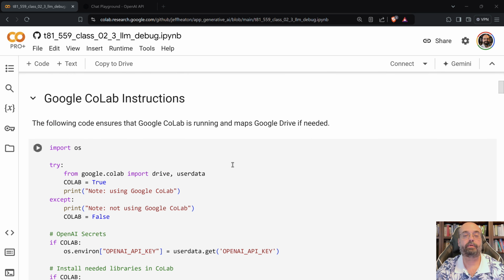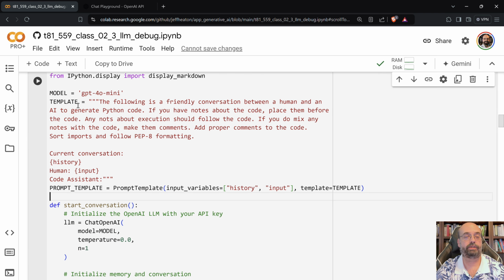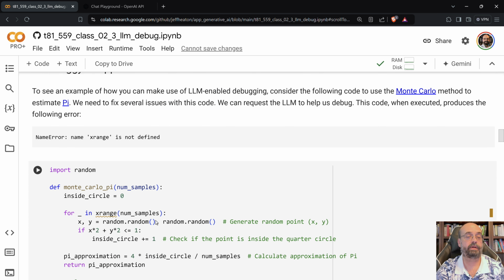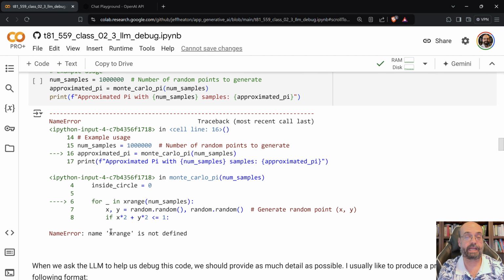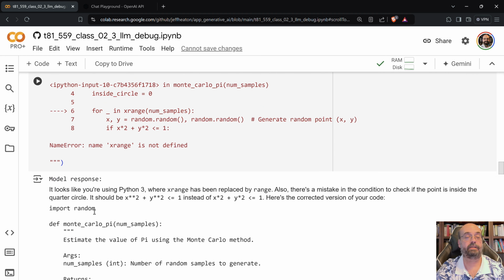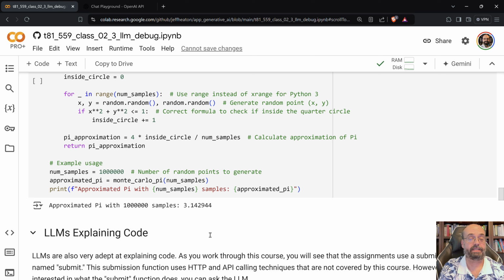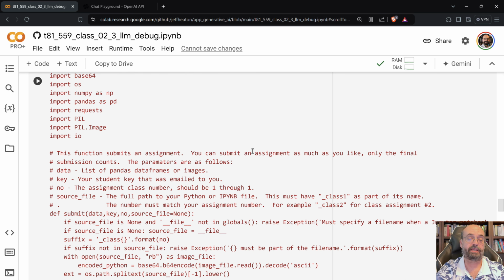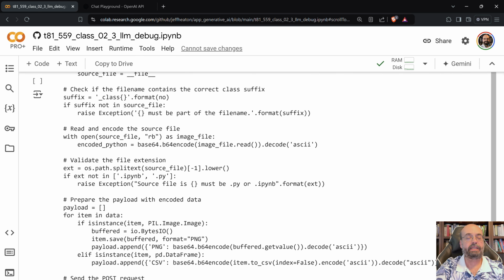Using a LLM to Help Debug (2.3)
In this video, we explore how Large Language Models (LLMs) can be a powerful tool for debugging Python programs. We start by demonstrating how to use an LLM as an assistant to identify and fix errors in a Python script. Specifically, we look at a Monte Carlo method for estimating Pi, where the LLM helps diagnose and correct a couple of critical issues in the code. By providing detailed prompts to the LLM, we can leverage its capabilities to not only identify the problems but also to suggest improvements that adhere to best coding practices.

We then expand on how LLMs can enhance code quality by generating well-commented, PEP-8 compliant versions of our scripts. The video also illustrates how LLMs can assist in explaining complex code, making it easier to understand and improve. Whether you're dealing with a specific error or looking to refine your code, this tutorial shows how integrating LLMs into your coding workflow can lead to more efficient and error-free programming.

COURSE MATERIAL
📖 Textbook - Coming soon